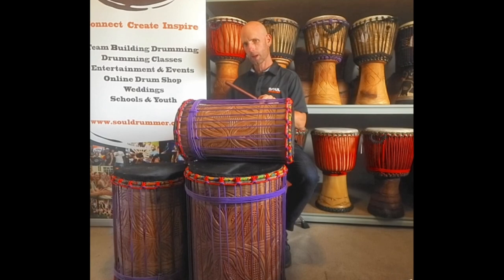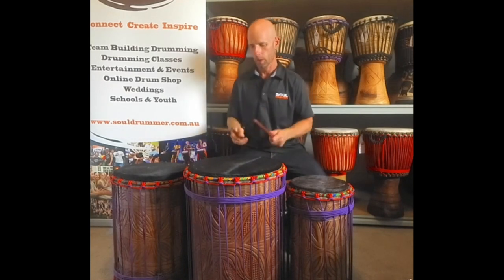Drum Shop - Dun Dun Set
Check out the Dun Dun Set available in our drum shop

This stunning dun dun set sound great and are immaculately carved and assembled. Relatively light weight and easy to transport they offer deep, clear and warm sounds.